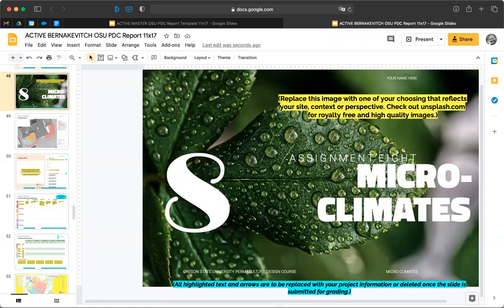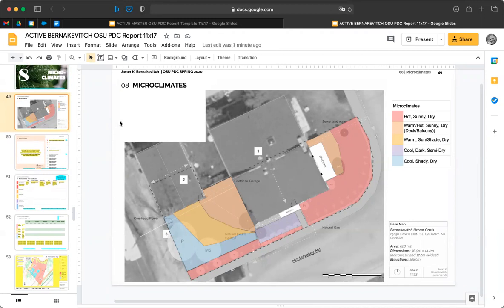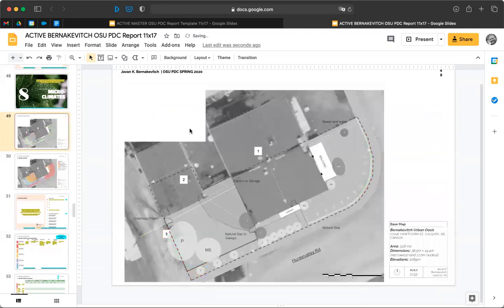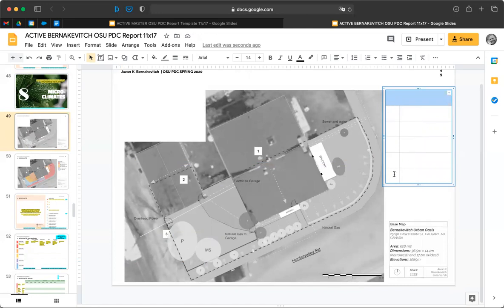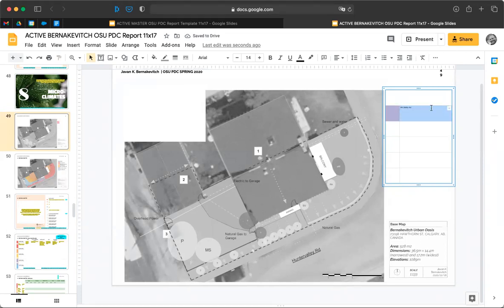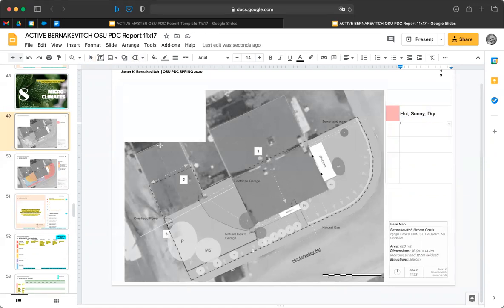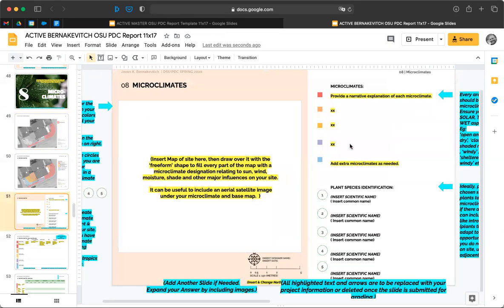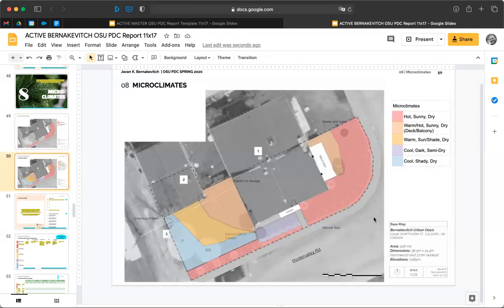OSU PDC - Google Slides - Microclimates